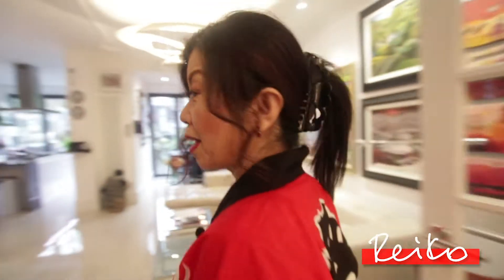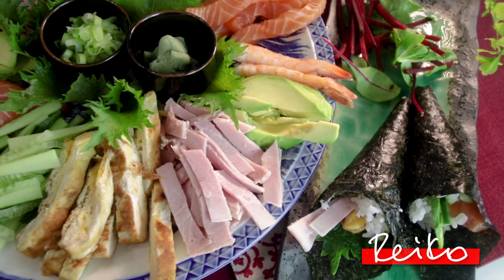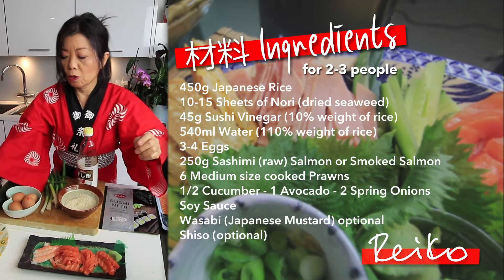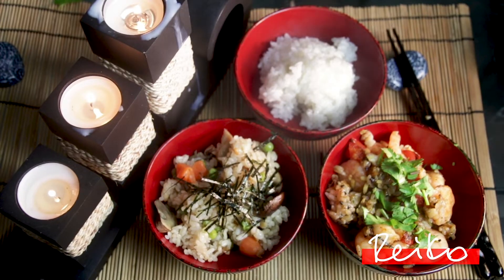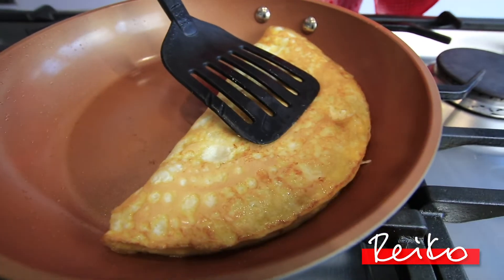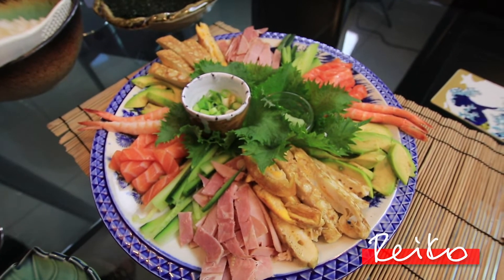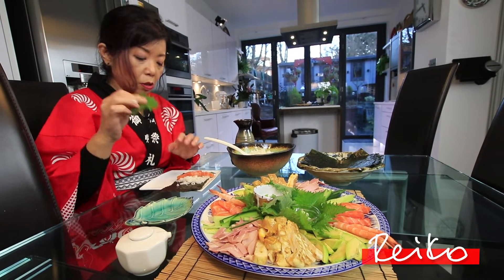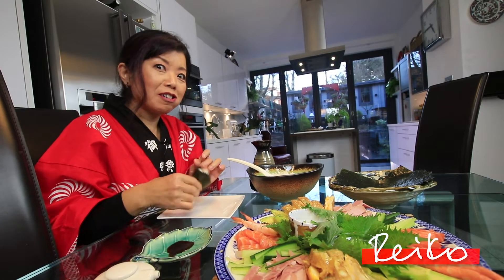Temaki Sushi (easy recipe) | 手巻きすしの作り方（簡単レシピ）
The cone shape Temaki Sushi is best eaten straight away so that the nori stays crispy...soggy nori is not cool!

Grab you own delicious ingredients, roll them in Nori (seaweed) and have your individual version of this delicious food with your friends or family. In Japanese Te means hand Maki means roll, so hand roll whatever ingredients you chose. Temaki Sushi is ideal if you have friends with different dietary requirements such as vegetarian or vegan as they can choose whatever ingredients they want to fill their own individual Temaki Sushi.  By the way, kids love this as it is very "hands on", so make sure they give their hands a good wash before they get their little fingers on this fun food.

Try this easy recipe Temaki sushi!

Itadakimasu!
Reiko

Temaki Sushi
Ingredients for 2-3 people
450g Japanese rice
10-15 Sheets of Nori (dried seaweed)
45g Sushi vinegar (10% weight of rice)

540ml Water (110% weight of rice)

3-4 eggs
250g Sashimi (raw) Salmon or smoked salmon
6 Medium size cooked Prawns
1/2 cucumber
1 avocado
2 spring onions
Shiso...optional

Soy sauce

Wasabi (Japanese mustard)...optional